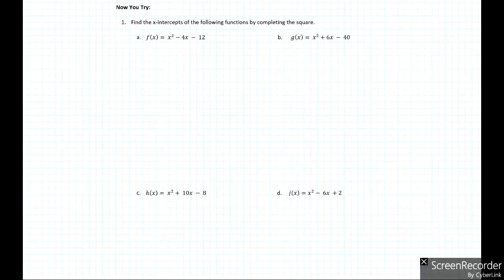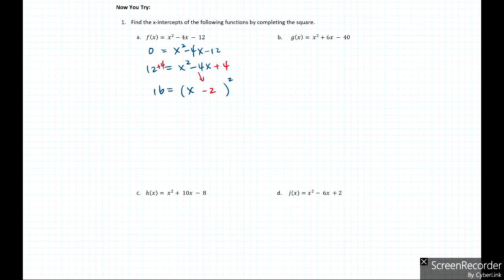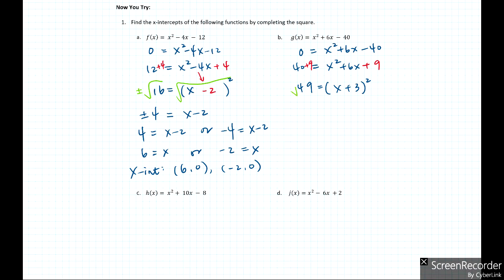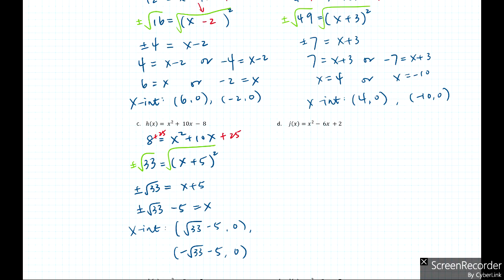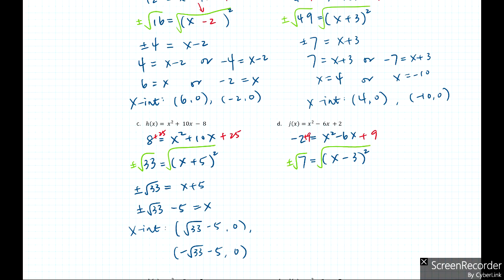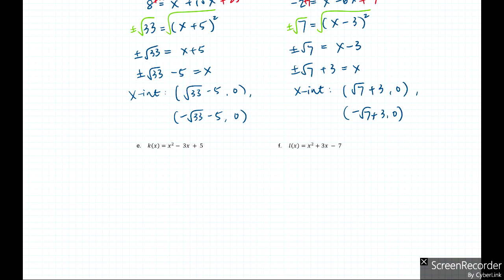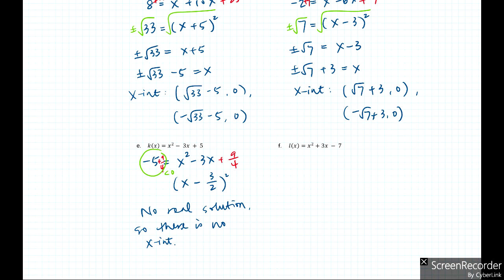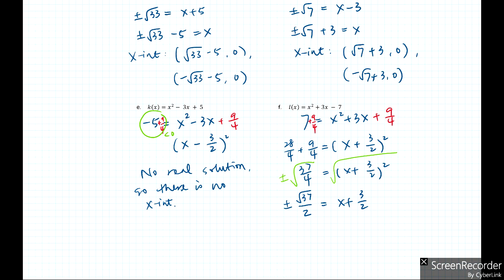4e.3: Finding x-Intercepts via Completing the Square when the Leading Coefficient is 1 Now You Try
This video covers practice problems of completing the square with leading coefficient 1. The practice problems focus on how to complete the square using knowledge about the FOIL process and use the result to find x-intercepts of quadratic functions.